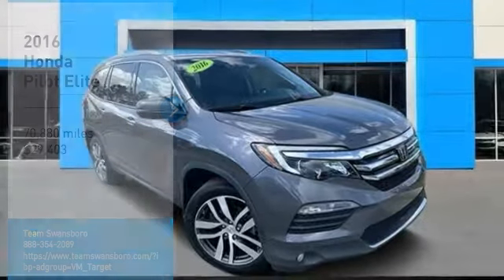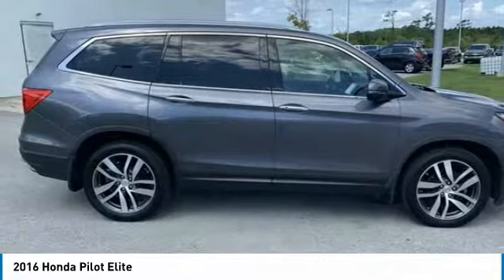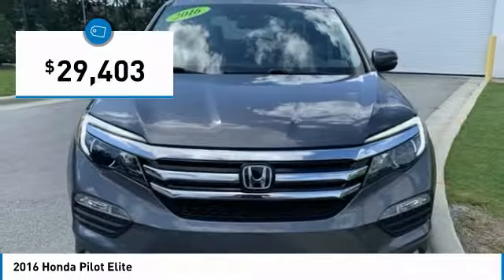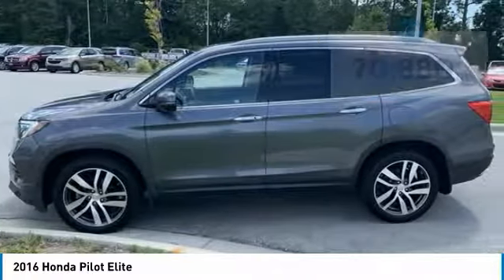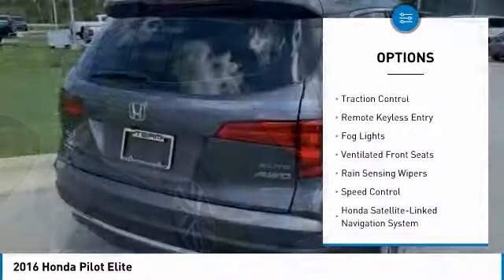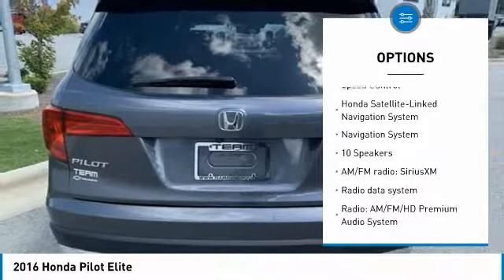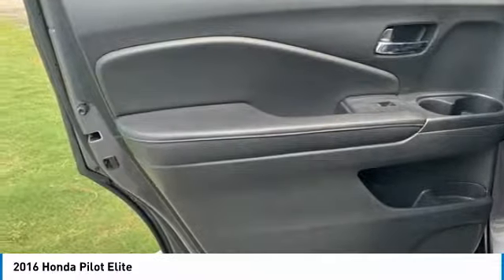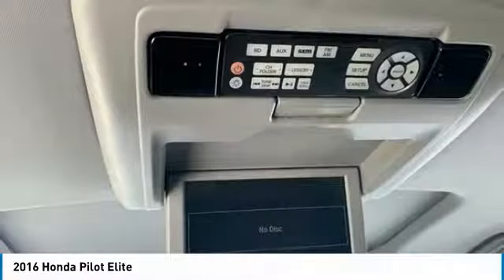2016 Honda Pilot 2016 Honda Pilot Elite FOR SALE in Swansboro, CA ST19019B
Stop in today for a test drive of this U 2016 Honda Pilot

Team Swansboro
1435 W Corbett Ave

AWD. 2016 Honda Pilot Elite AWD 9-Speed Automatic 3.5L V6 24V SOHC i-VTEC Gray We offer Market Based Pricing so please call to check on the availability of this vehicle. We will buy your vehicle even if you do not buy ours . All pricing reflects 1500 in Down Pmt Assistance. Must finance through dealer s participating lenders to qualify.     ALL CUSTOMERS WILL RECEIVE FREE OIL CHANGES FOR THE 1ST YEAR. Awards: 2016 KBB.com Best Buy Awards Winner Mid-Size SUV/Crossover 2016 KBB.com 16 Best Family Cars Three-Row Crossover/SUV 2016 KBB.com Brand Image Awards 2016 Kelley Blue Book Brand Image Awards are based on the Brand Watch(tm) study from Kelley Blue Book Market Intelligence. Award calculated among non-luxury shoppers.  Kelley Blue Book is a registered trademark of Kelley Blue Book Co., Inc. Reviews: The Pilot s interior is versatile, with roomy rear seats; no shortage of clever storage solutions; ride is smooth and compliant in most conditions; better fuel economy than rivals; all-wheel-drive system handles poor weather with ease; high-tech safety features are available on most trims. Source: Edmunds This vehicle includes the following Features and Options: AWD, 10 Speakers, 3rd row seats: split-bench, 4.334 Axle Ratio, 4-Wheel Disc Brakes, A/V remote, ABS brakes, Air Conditioning, Alloy wheels, AM/FM radio: SiriusXM, Auto High-beam Headlights, Auto-dimming Rear-View mirror, Automatic temperature control, Blind Spot Sensor, Brake assist, Bumpers: body-color, Compass, Delay-off headlights, Distance-Pacing Cruise Control, Driver door bin, Driver vanity mirror, Dual front impact airbags, Dual front side impact airbags, Electronic Stability Control, Entertainment system, Exterior Parking Camera Rear, Four wheel independent suspension, Front anti-roll bar, Front Bucket Seats, Front Center Armrest, Front dual zone A/C, Front fog lights, Front reading lights, Fully automatic headlights, Garage door transmitter: HomeLink, Headphones, Heated & Ventilated Front Bucket Seats, Heated door mirrors, Heated front seats, Heated rear seats, Heated steering wheel, Honda Satellite-Linked Navigation System, Illuminated entry, Leather Shift Knob, Low tire pressure warning, Memory seat, Navigation System, Occupant sensing airbag, Outside temperature display, Overhead airbag, Overhead console, Panic alarm, Passenger door bin, Passenger vanity mirror, Perforated Leather-Trimmed Seats, Power door mirrors, Power driver seat, Power Liftgate, Power moonroof, Power passenger seat, Power steering, Power windows, Radio data system, Radio: AM/FM/HD Premium Audio System, Rain sensing wipers, Rear air conditioning, Rear anti-roll bar, Rear audio controls, Rear reading lights, Rear window defroster, Rear window wiper, Remote keyless entry, Roof rack: rails only, Security system, SiriusXM Radio, Speed control, Speed-sensing steering, Speed-Sensitive Wipers, Split folding rear seat, Spoiler, Steering wheel mounted audio controls, Sun blinds, Tachometer, Telescoping steering wheel, Tilt steering wheel, Traction control, Trip computer, Turn signal indicator mirrors, Variably intermittent wipers, and Ventilated front seats.